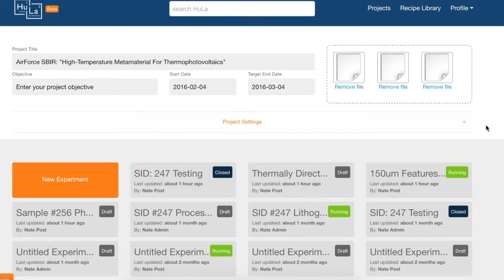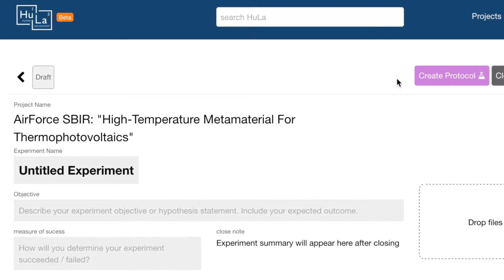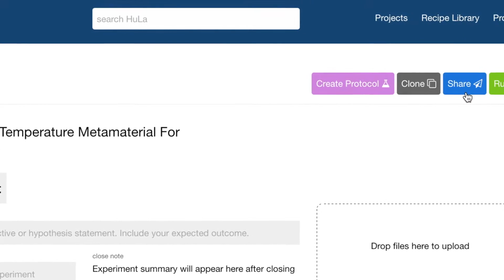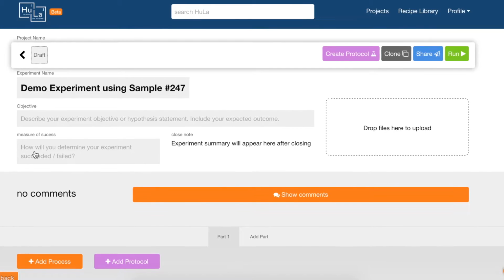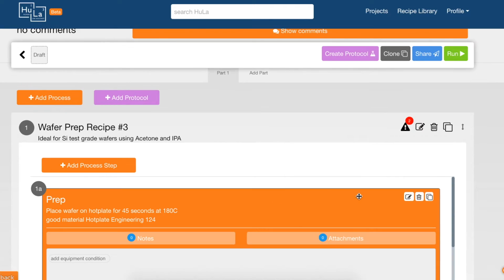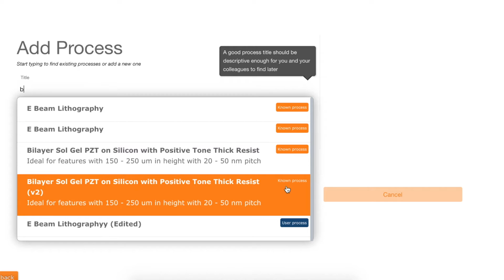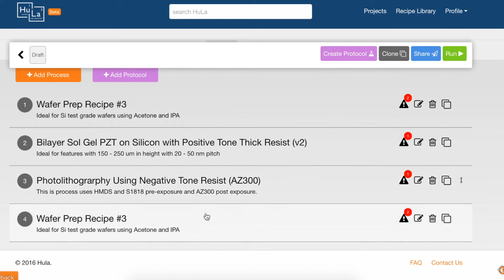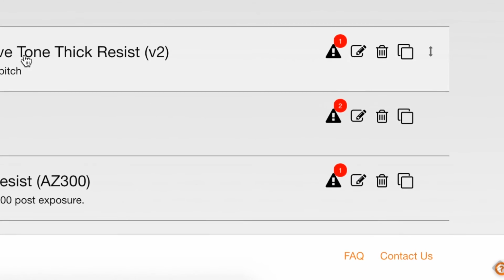Part 1 Understanding Draft Experiments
Draft experiments are like draft documents.  In this video, we introduce the high level features in this state to help you build better, more successful experiments faster, and easier.